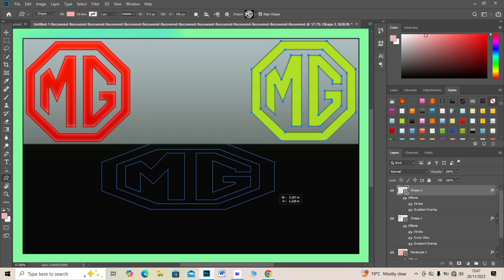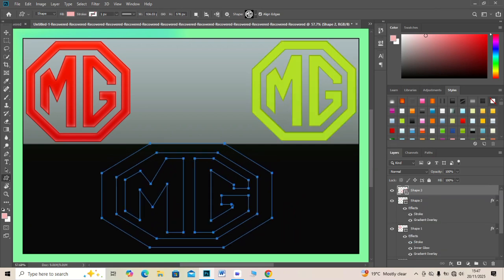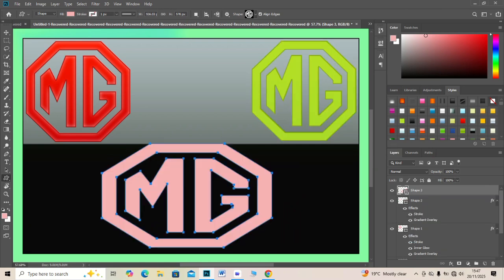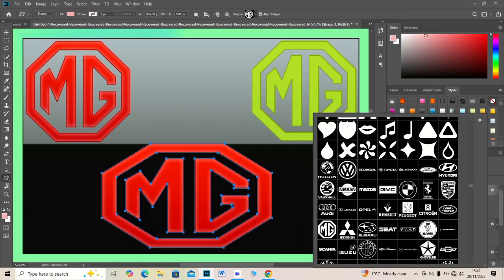HDR 4K Portrait| Professional Retouching LookCanonR5 + Photoshop ColorGradingMasterclass#E9DED78#767